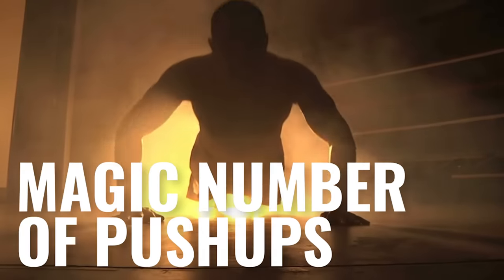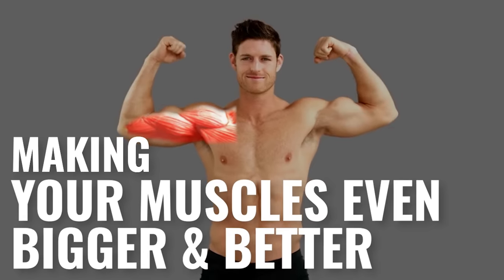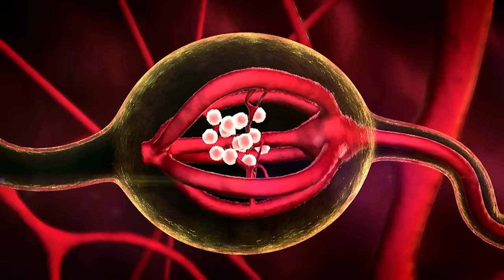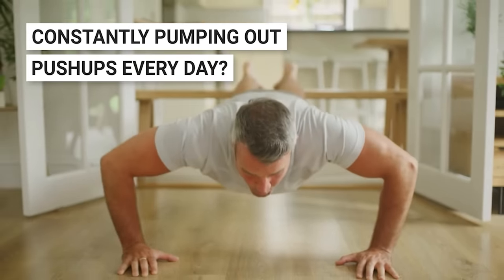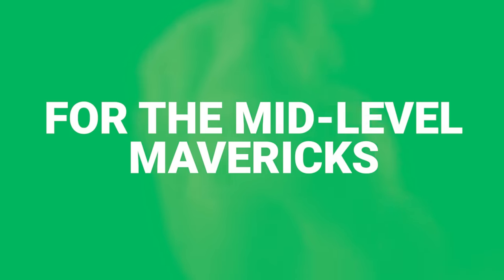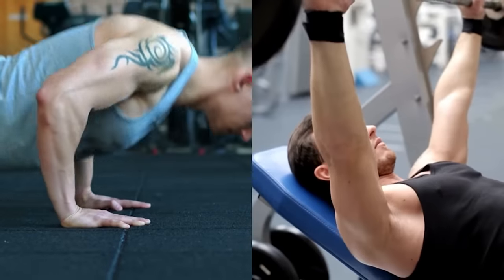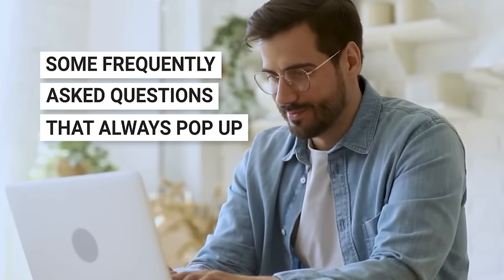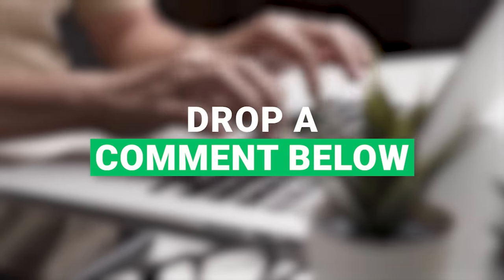How Many Push Ups A Day To BUILD Muscle (PUSH UP Routine)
Ever wondered how many push ups a day to build muscle? Here's the ultimate guide on push-ups for muscle growth!  Dive into our daily push-up routine to unlock the secrets of building a chiseled chest with push-ups.

💪🏽 I help Busy Dads Over 40 Lose 20lbs-30lbs In 12 Weeks Using Our Lifestyle Integration Framework (Without Counting Calories Or Spending Hours In The Gym).
**Must Watch Videos**
Push-ups are more than just a basic exercise; they’re a testament to upper body strength. With the right techniques, you can harness push-up benefits far beyond what most believe. From muscle hypertrophy from push-ups to the sheer endurance it builds, it's a game-changer.

For all the men over 40 out there, don’t think you're left out. We have specialized sections catering just for you! We'll discuss the best push-up techniques tailored for mature muscles and how they compare to traditional weights. Push-ups vs weights: which reigns supreme for muscle growth? We’ll dissect it all.

If you've ever found yourself asking, "How many push-ups is enough?", you're in the right place. Our push-up challenge for muscle will test your limits and then push them even further. Dive into our bodyweight exercises for mass, and discover push-up variations for strength that you never even knew existed!

Want to improve your push-up count? Let's optimize your routine. We'll deep dive into topics like push-ups for muscle definition, effective push-up routines, and how push-ups and recovery go hand in hand.

Join us on this journey as we delve into gaining muscle with push-ups, the nuances of push-up frequency for growth, and the undeniable power of combining strength with consistency.

Don’t forget to engage with our community below and share your progress, challenges, and triumphs! Together, we'll conquer our fitness goals.

Team Men Over 40 Fitness Coaches